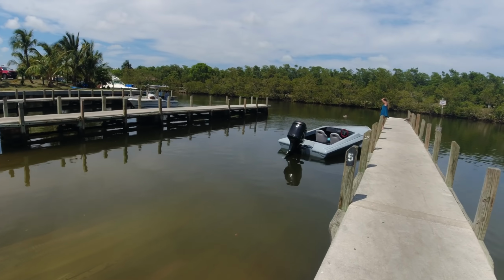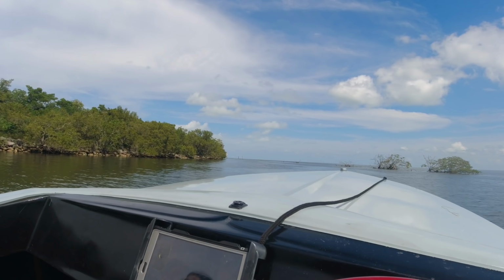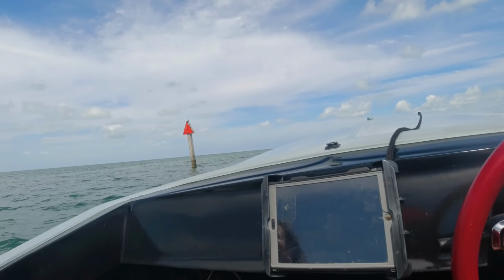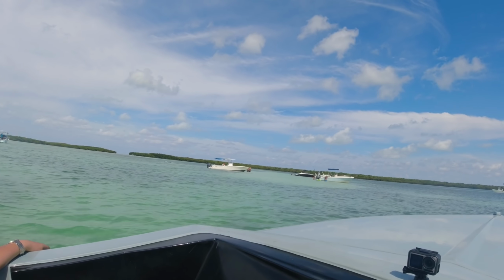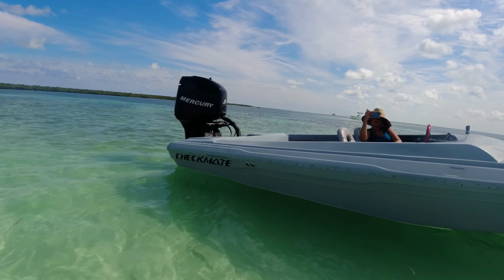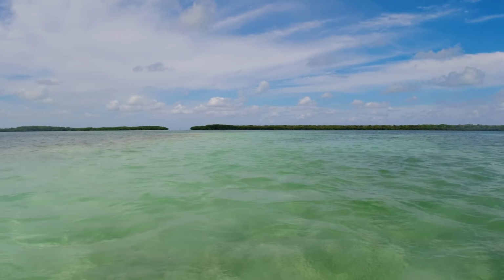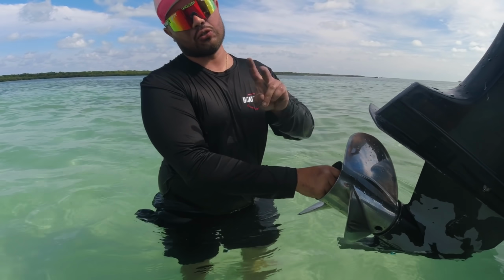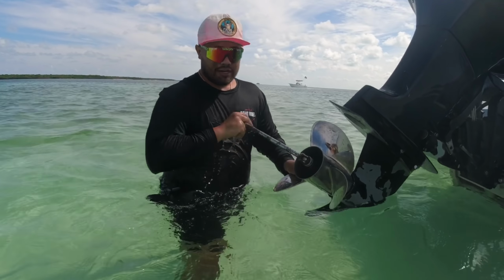Taking The Checkmate To A Beautiful Sandbar